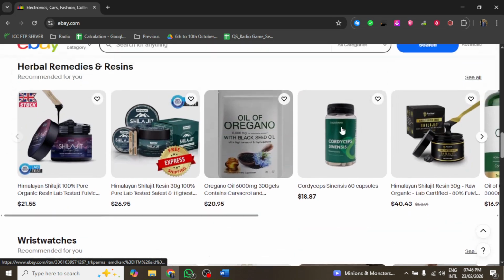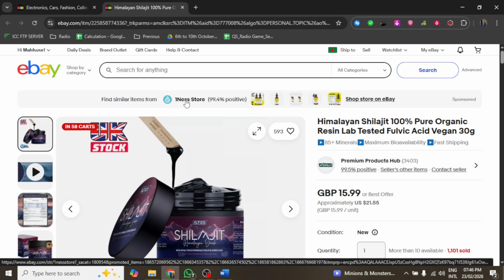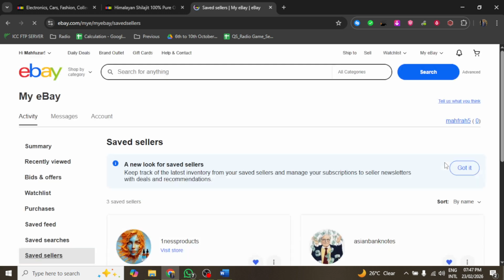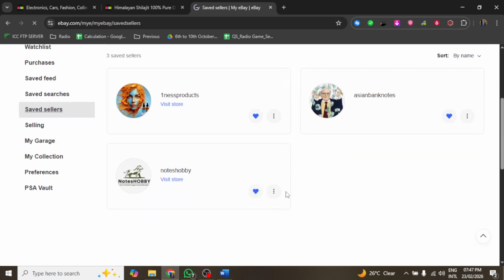How to cancel an eBay shop subscription[FULL GUIDE]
In today's Video we cover, How to cancel an eBay shop subscription